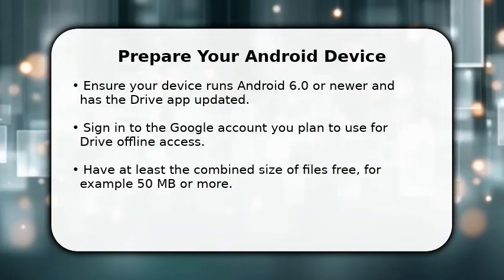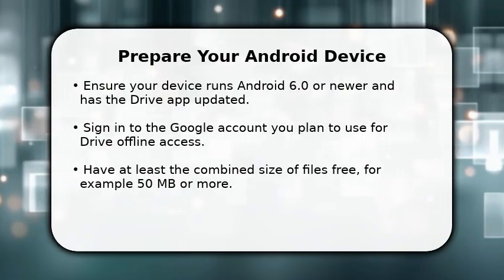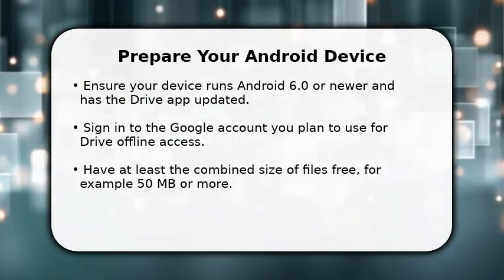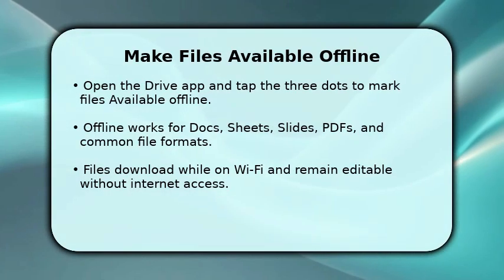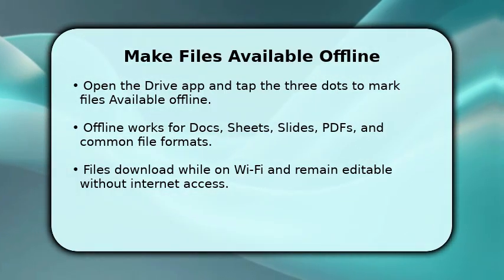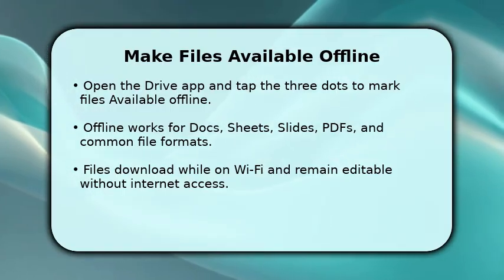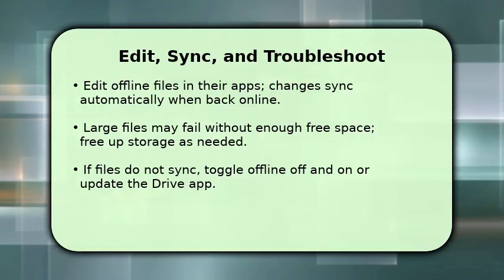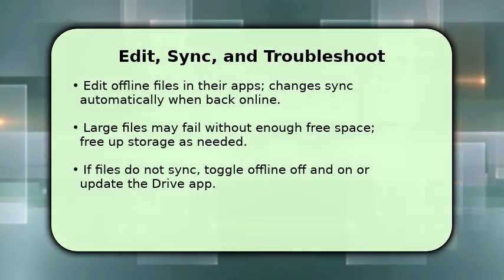How to Use Google Drive Offline on Android - Full Guide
How to Use Google Drive Offline on Android - Full Guide | 🔒 Surfshark VPN Deal — Stay private and secure. $1.99/mo + 3 Months Free ▸

Discover the essential steps for using Google Drive offline on your Android device. This comprehensive guide covers downloading files, syncing content across devices, and managing storage space efficiently.

Google Drive, Android Offline Use, Download Files, Sync Content, Manage Storage Space, Mobile Device Tutorial, File Accessibility Without Internet, Storage Management on Android, Offline Google Docs Editing, Cloud Services Integration